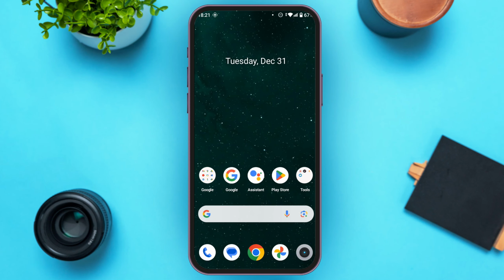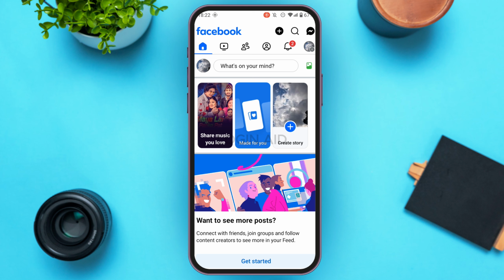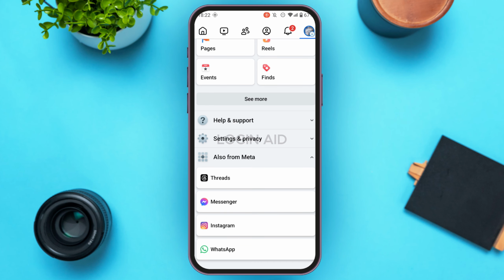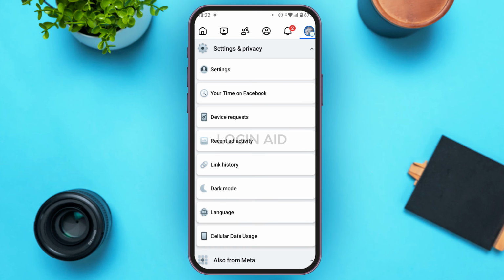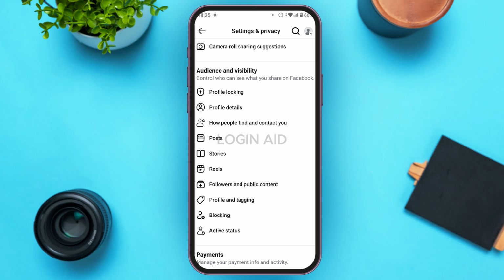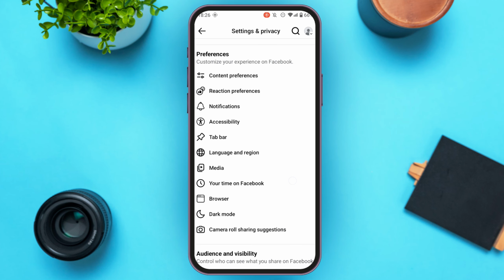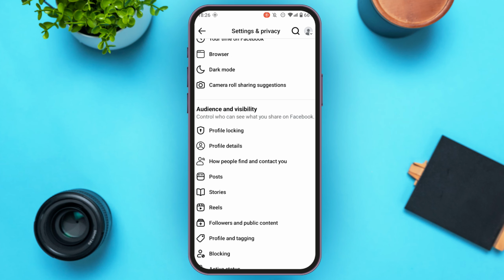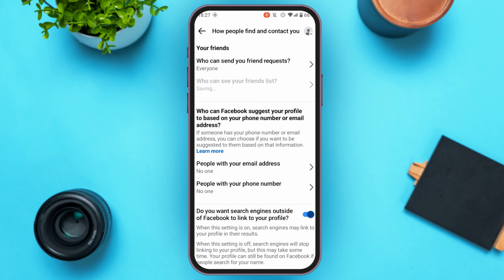How To Make Facebook Account Private 2025 | Control Your Privacy On Facebook App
Learn how to make your Facebook account private and secure your personal information in just a few steps. This detailed tutorial covers adjusting privacy settings, controlling who can see your posts, and managing your profile visibility. Take charge of your online privacy and ensure your account is accessible only to those you trust.